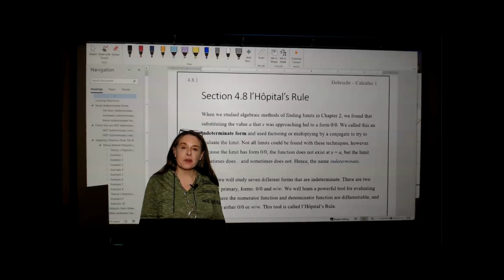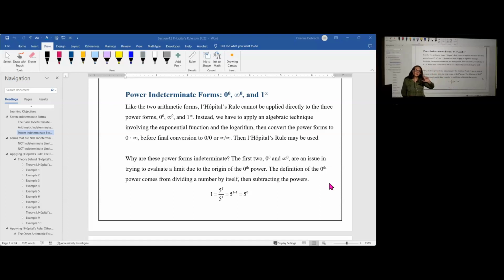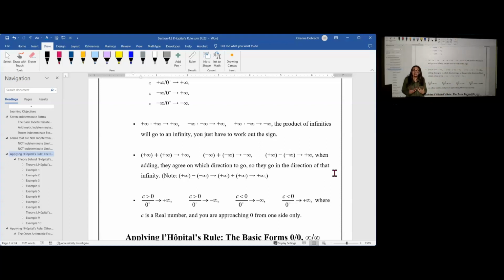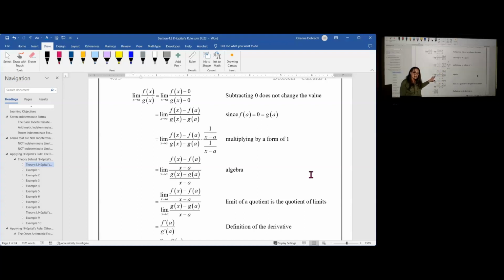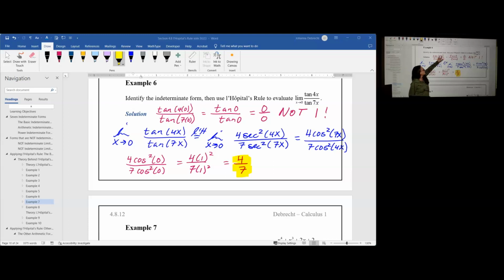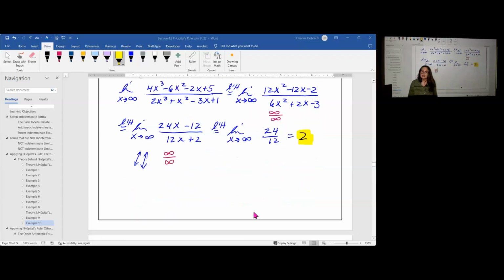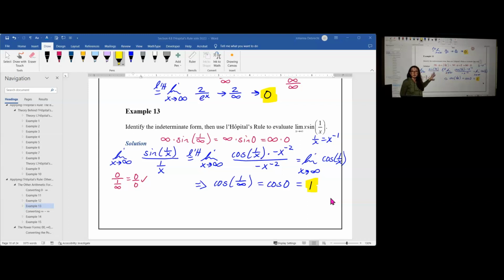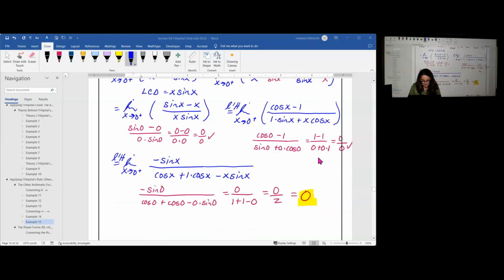OpenStax Calculus I: 4.8 l'Hôpital's Rule Part 1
In this video, we examine the motivation and purpose of l'Hôpital's Rule. We also explore the 7 Indeterminate Forms, and why they are indeterminate. Then we examine some limit forms which are NOT indeterminate, but instead lead to a known result in a limit. We study the two basic forms to which l'Hôpital's Rule directly applies: 0/0 and ∞/∞ and work multiple examples of these basic form types.

Next, we discuss how to convert the two arithmetic Indeterminate forms of 0 (∞) and ∞ - ∞, or zero time infinity and infinity minus infinity, into one of the two basic Indeterminate forms, 0/0 or ∞/∞ (zero divided by zero or infinity divided by infinity) so that we can then apply l'Hôpital's Rule. Multiple examples of the forms are worked showing how to apply l'Hôpital's Rule to these Indeterminate forms.